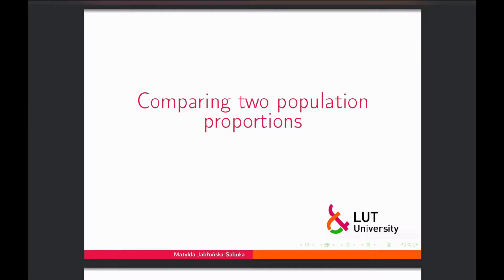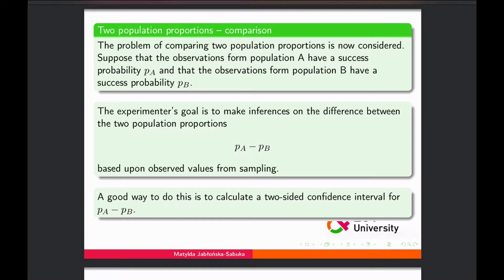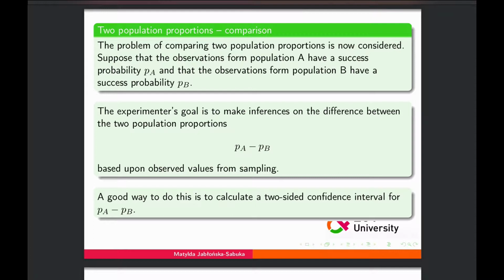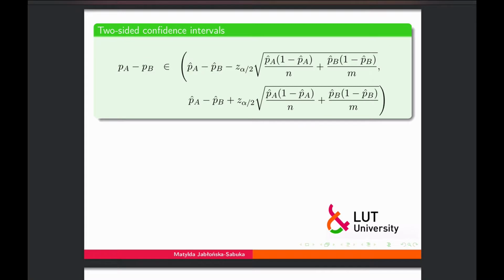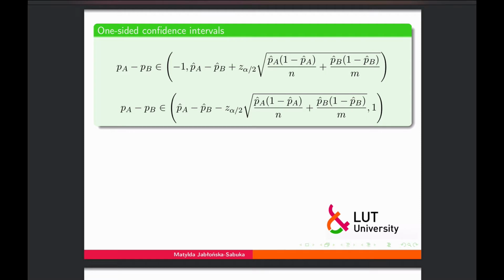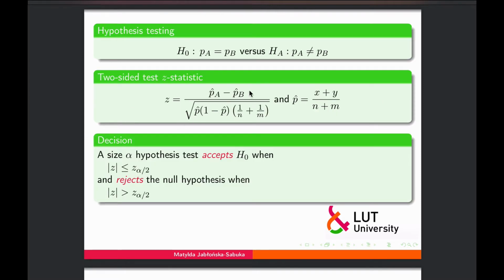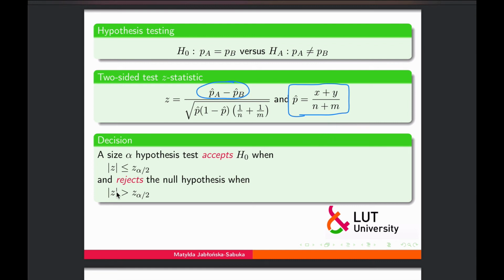Advanced Statistics - Week 2 - Comparing two population proportions